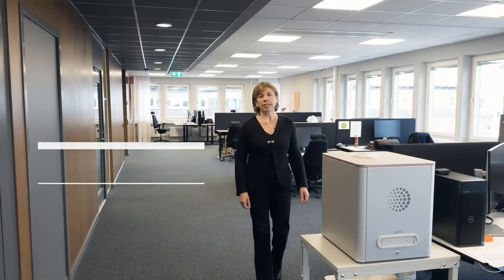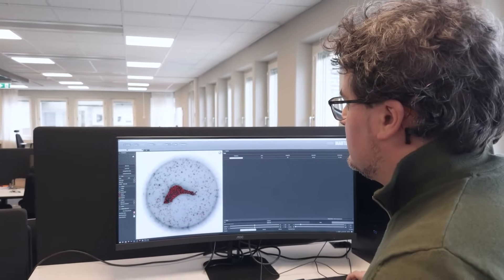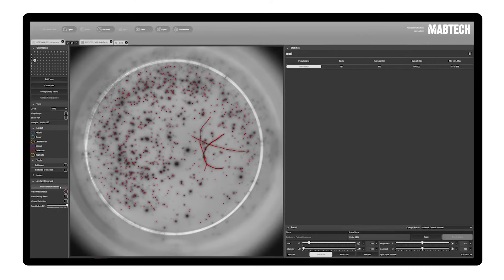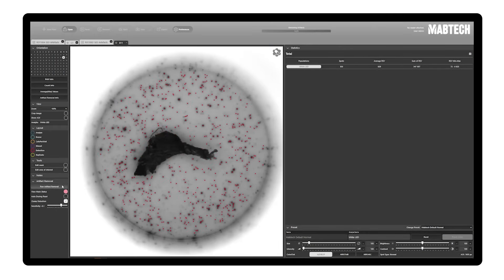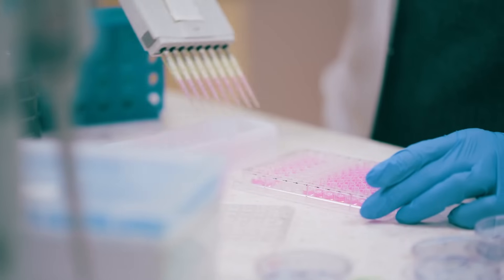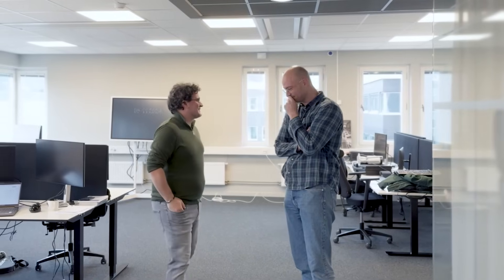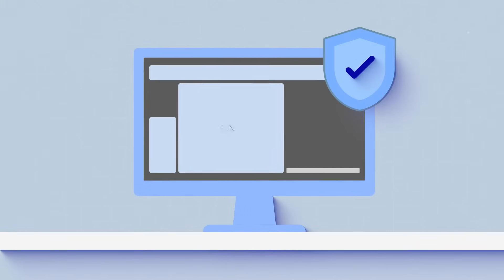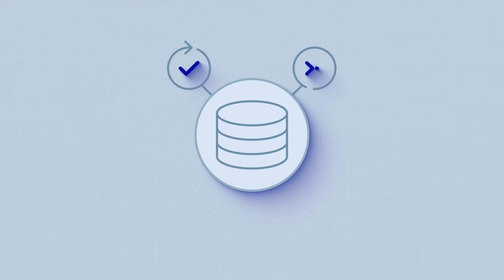Improving ELISpot and FlouroSpot analysis with artifact removal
Qamcom, in collaboration with Mabtech, has developed an advanced artifact removal feature designed to optimize immunoassay data interpretation. This innovation ensures that unwanted artifacts such as hair, paper fibers, and cell clumps are filtered out, allowing researchers to obtain clean data and reliable results.

Qamcom is a leading Swedish technology and research company with unique competence within hardware, software, and system development. Qamcom offers value-driven technology solutions, products, and services in the fields of advanced signal processing, artificial intelligence, wireless communications systems, industrial IoT and system safety. Qamcom’s mission is to turn technology into value for society, businesses, and people. Based on insights and focus on end users, Qamcom bridge the gap between technology and application for Automotive, Telecom, Space, MedTech, Heavy Industry and Smart Cities.